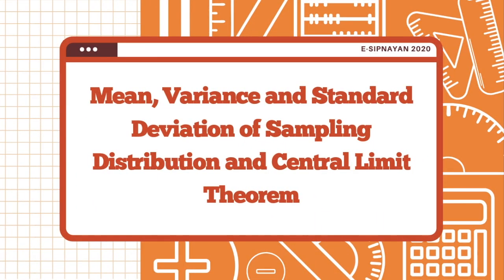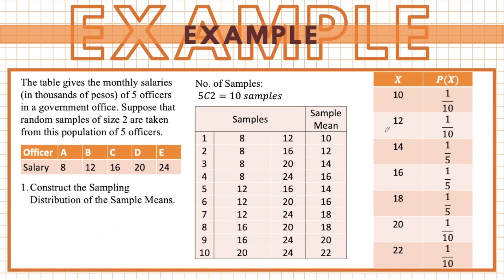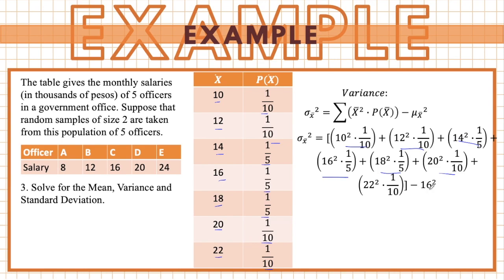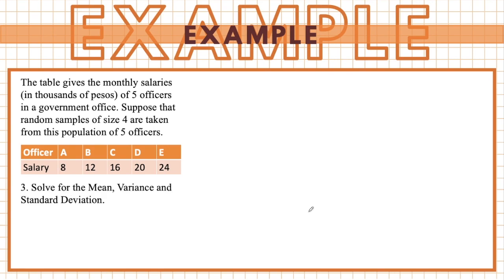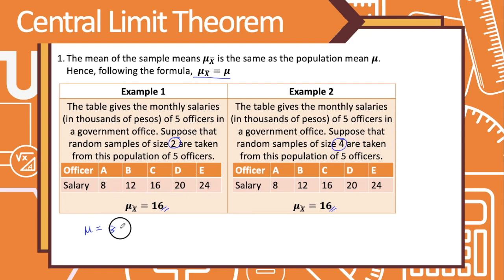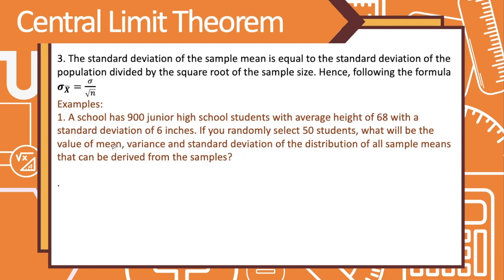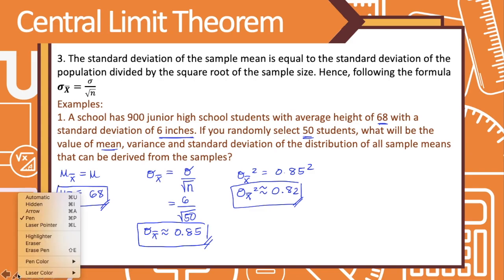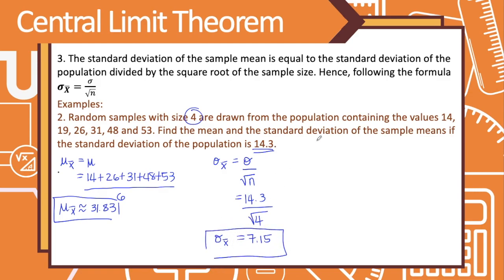Mean, Variance and Standard Deviation of Sampling Distribution and Central Limit Theorem